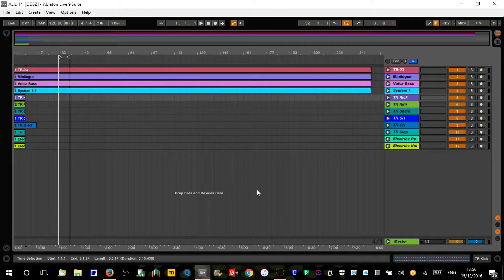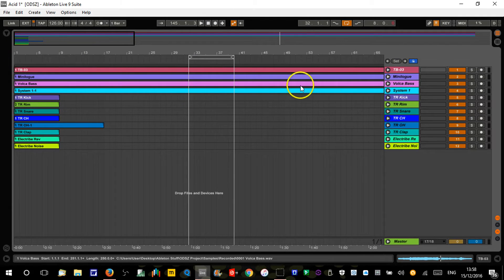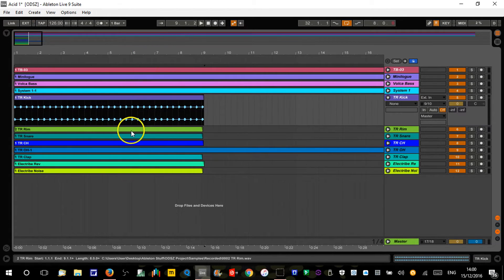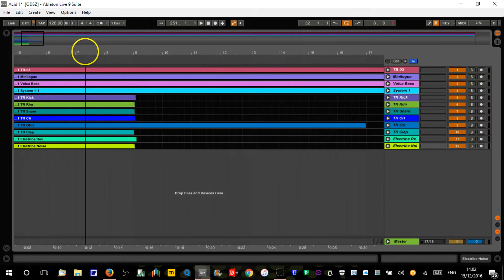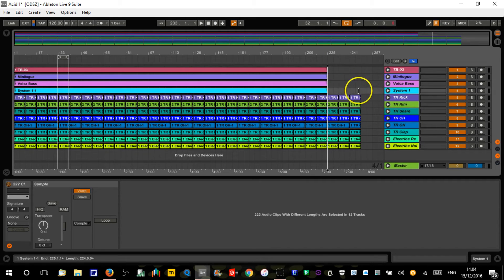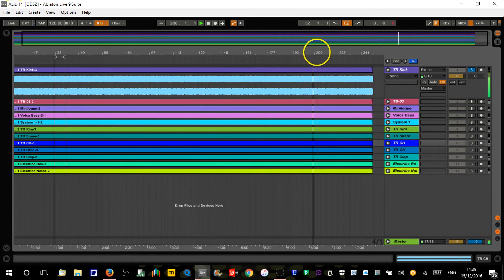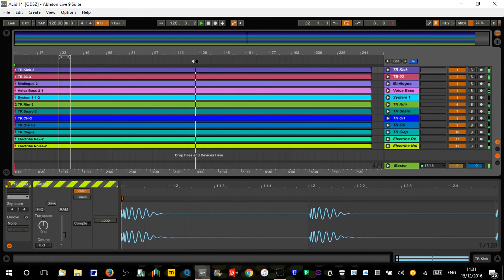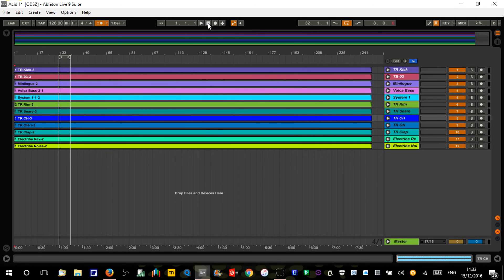Ableton Live Quick Tips #1 - using multiwarp to tighten timing of recorded audio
This video series will contain short tips and tricks that I use in Ableton Live.

In this video I will show how you can use multiwarp mode to warp several tracks of recorded audio at the same time to eliminate any latency there may have been in the recording process so that the audio fits perfectly to the grid within Live.